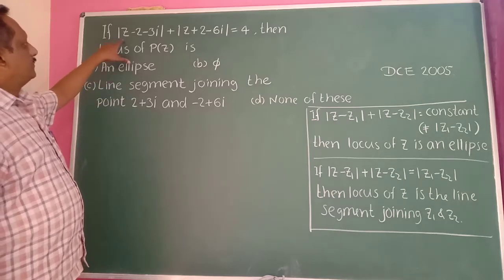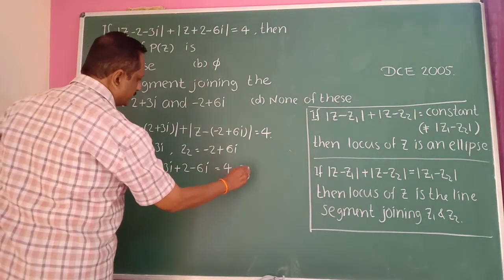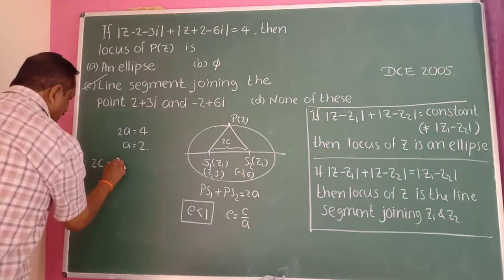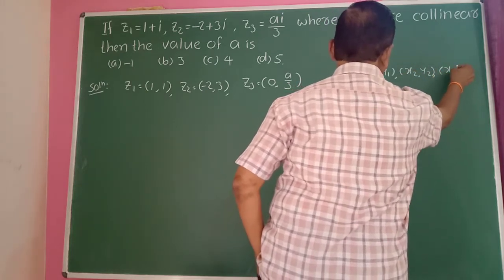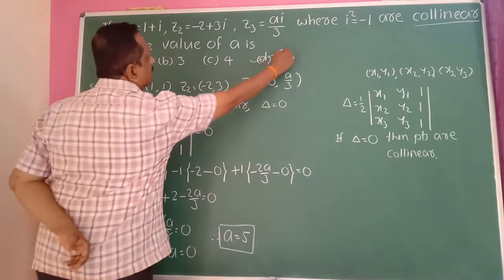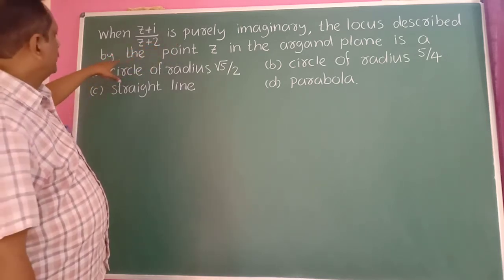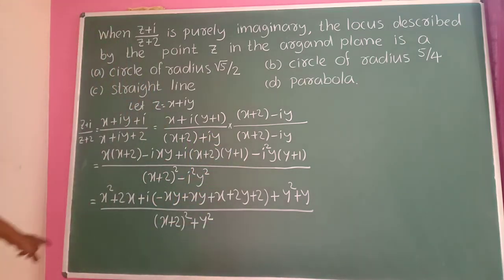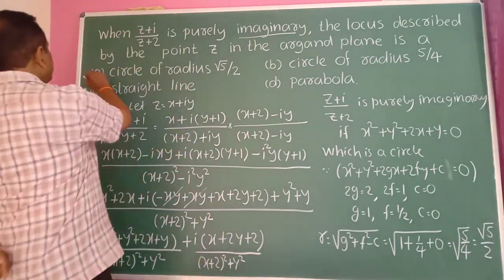Complex numbers 5k(JEE /CET/ OTHER COMPETATIVE EXAMS)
complex numbers 5k